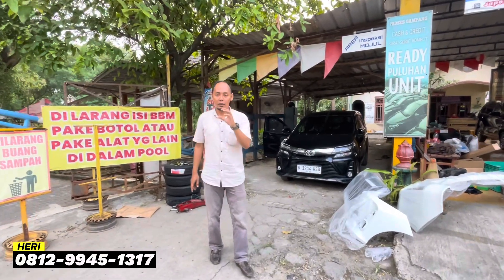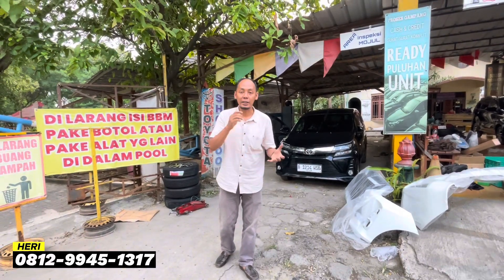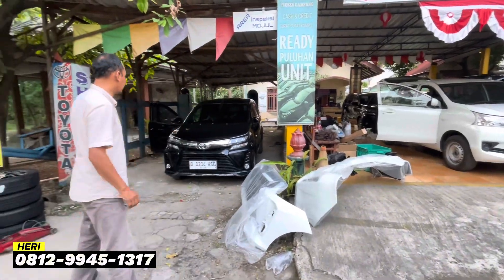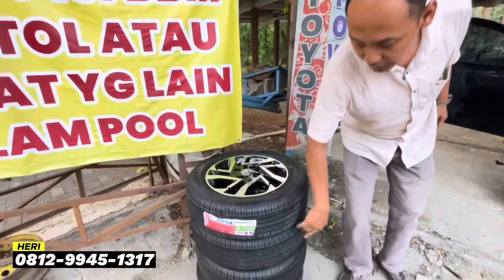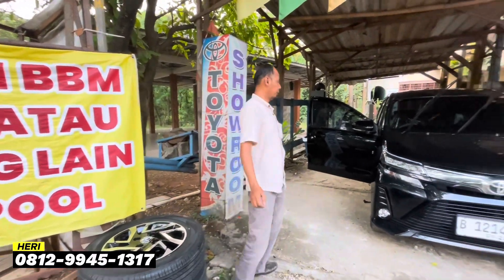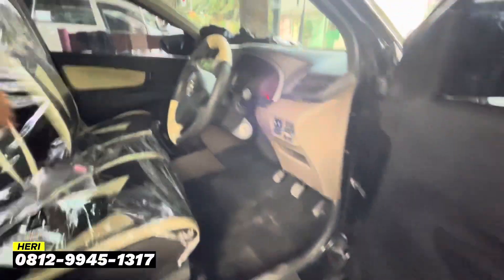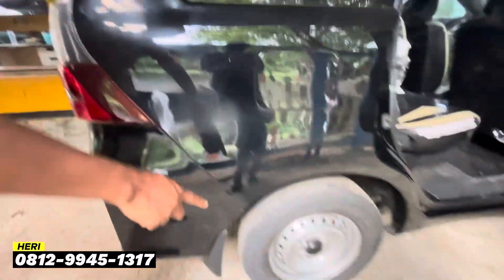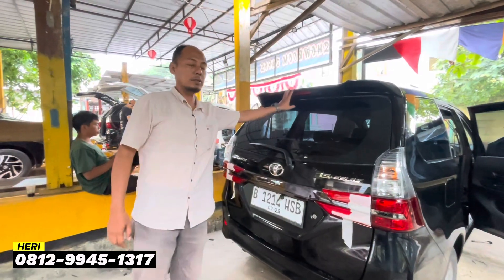PAKET 28 JUTA | AVANZA VELOZ 2021 VIRAL EKS BLUEBIRD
Toyota Avanza Transmover Tahun 2018 Fitur lengkap, Surat-surat lengkap, Body Mulus, Pajak Panjang & Bergaransi Mesin 3 Bulan / 3.000 KM & FREE Servis 1 Tahun dari Bird Mobil.

Harga Basic Tahun 2018 110 Juta

Lokasi : Showroom Japos / Bluebird Pool Japos

More info Hubungi:
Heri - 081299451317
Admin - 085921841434